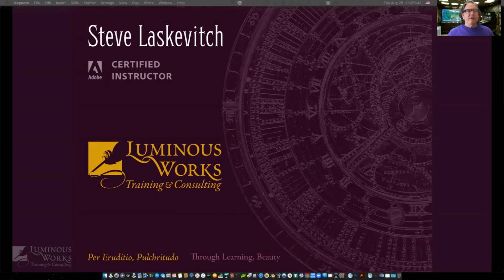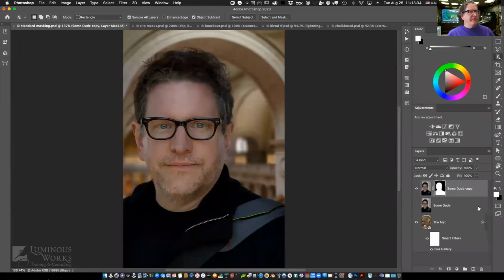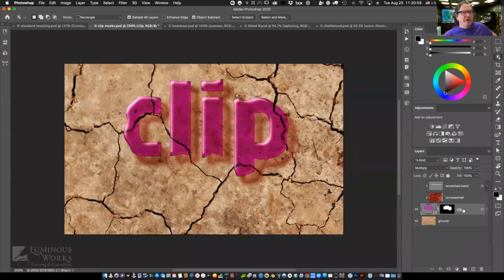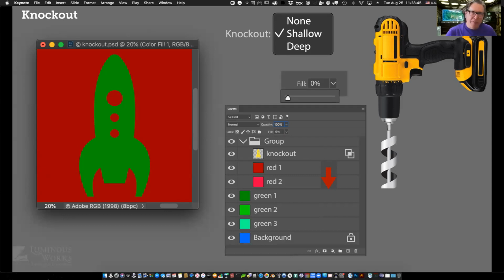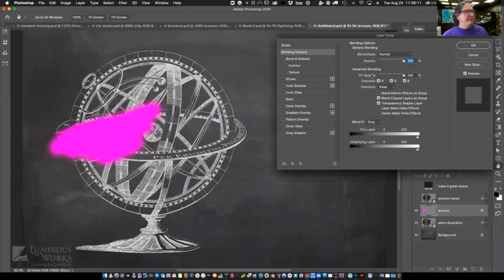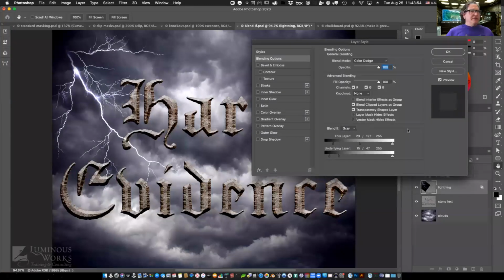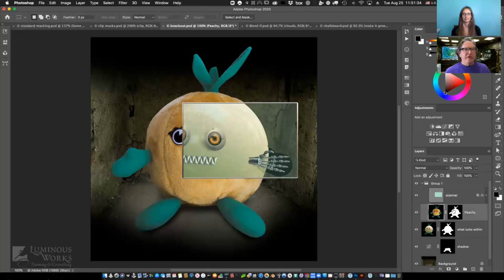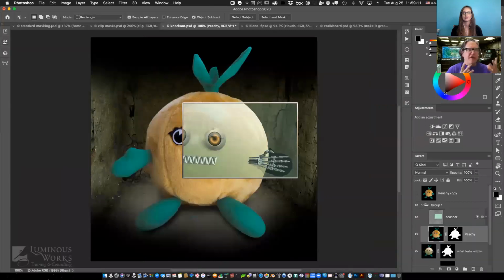Hidden Wonders: Masking Techniques from Adobe Photoshop a webinar with Steve Laskevitch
Steve Laskevitch hosts this webinar on Hidden Wonders: Masking Techniques from Adobe Photoshop: A Complete Course and Compendium of Features